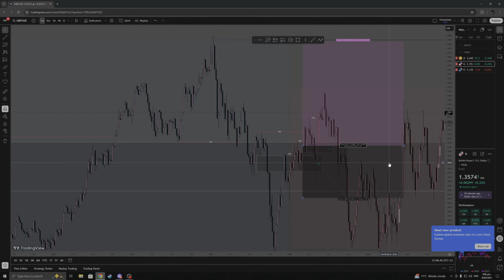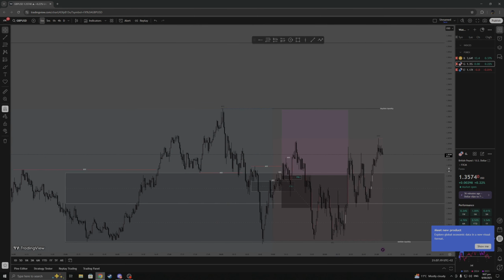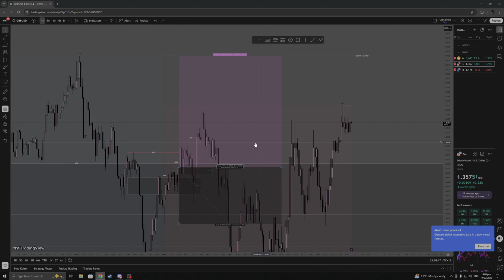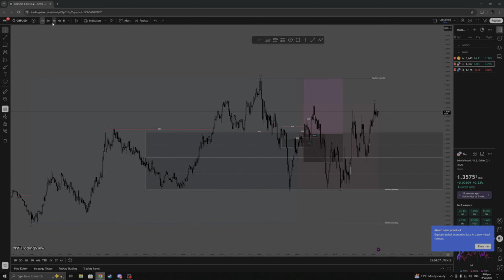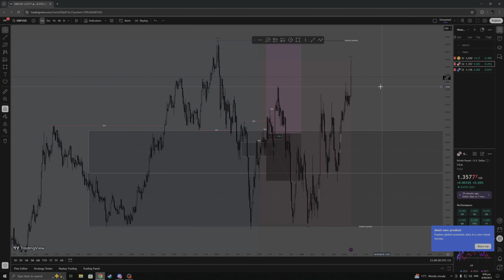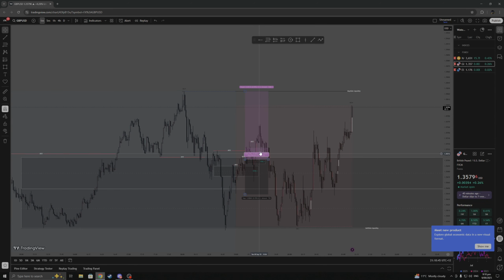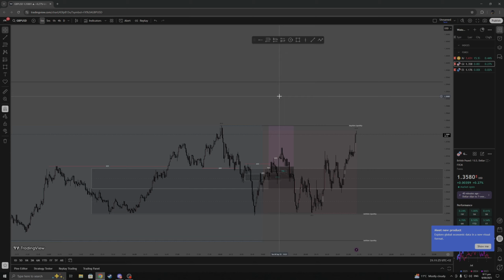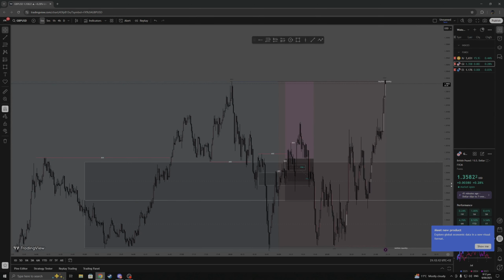“The Secret Entry No One Talks About” - London session Recap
More breakdowns, updates, and live thoughts posted here on the channel

This channel is all about being real with the trading journey. Wins, losses, and everything in between.